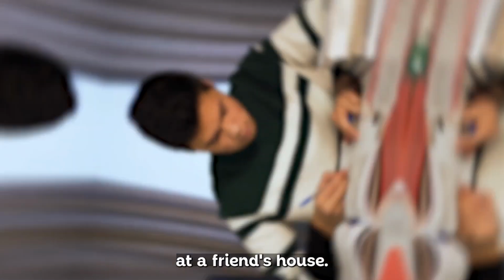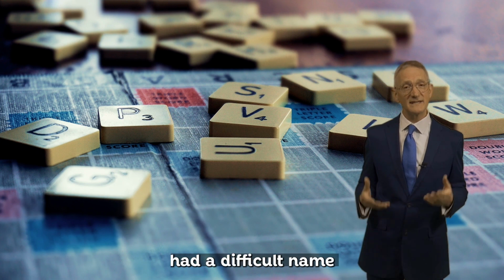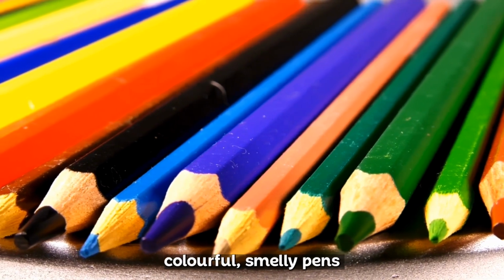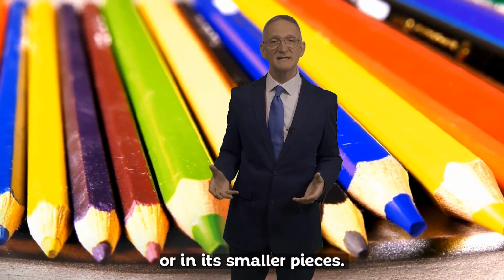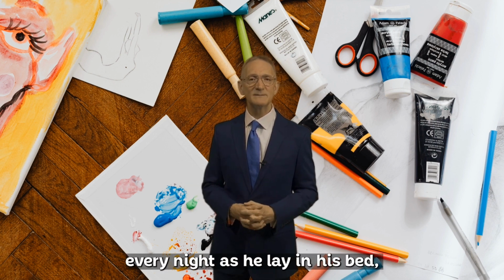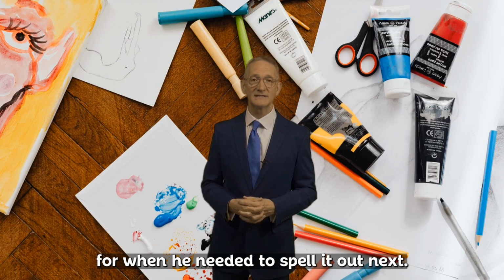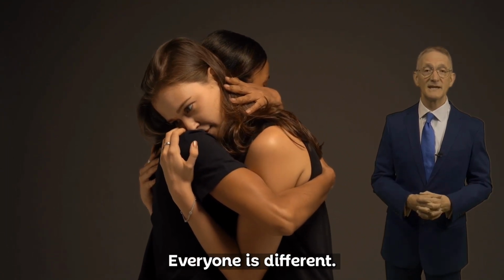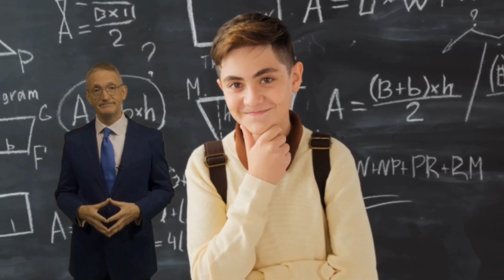The multi-sensory approach for neurodiversity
Today's video is important to anyone who thinks that to help with dyslexia or any other neurodiverse condition is a one shoe fits all.

It is not the case!!

I explore a multi-sensory approach for my clients, using a range of materials, scents, colours and more to evoke memory.

I have used this approach many times in my career and one day my friend asked me to help his 12 year old son with his spelling, especially the school name.

We sat down with our supply of bright paper, pens and scented glue and got to work.

After our session I asked if this was a useful experience, and whilst it did help the boy, I was not convinced that he was 100% satisfied.

I asked and LEARNT that actually the young boy said that perhaps turning the spelling into a song!

This was a huge revelation and gave me my 'aha' moment where my approach should be person-focussed.

Where I will be sharing stories, advice, tips and hacks to help educate, inform and help everyone with neurodiverse conditions.

👂Listen to the Podcast with See No Bounds, Talking Positively About Dyslexia

Filmed and edited by e!studios